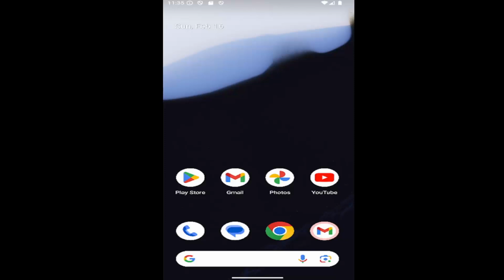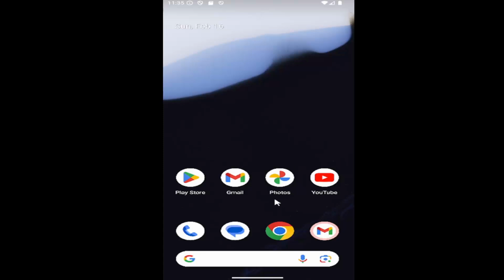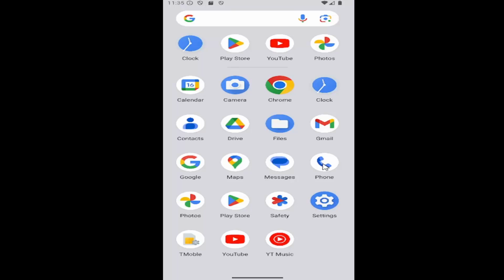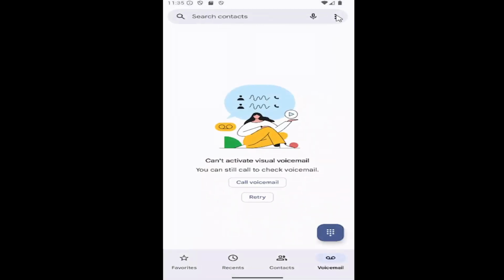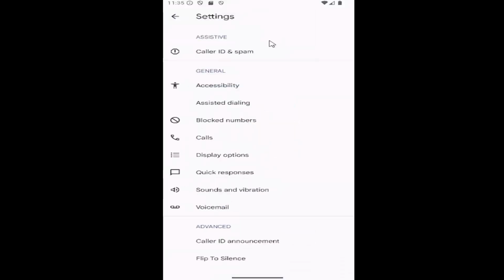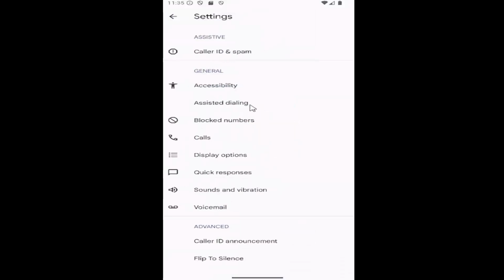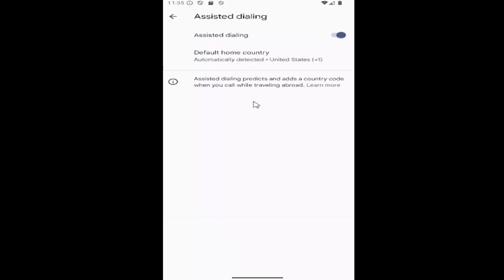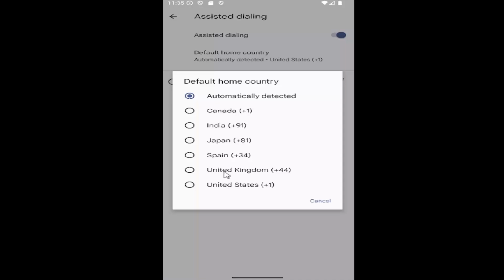How to Change Phone Location to Another Country (Android)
This guide explains how to change your phone's location to another country on Android, which can help adjust content availability, language settings, and app store preferences. Whether you're traveling or looking to access region-specific apps, this tutorial walks you through the steps to update your location through your device’s settings. Changing your phone's location allows you to experience apps and services tailored to the selected country. By following this guide, you'll ensure that your Android device reflects the appropriate location settings for your needs.

Issues addressed in this tutorial:
how do i change my phone location to another country
how to change my phone location to another country
how to change phone location to another country
how to change country location on android phone
android phone change country
change android country location
android phone change location
change country code android
how to change country location on android
change android phone region
change phone location android